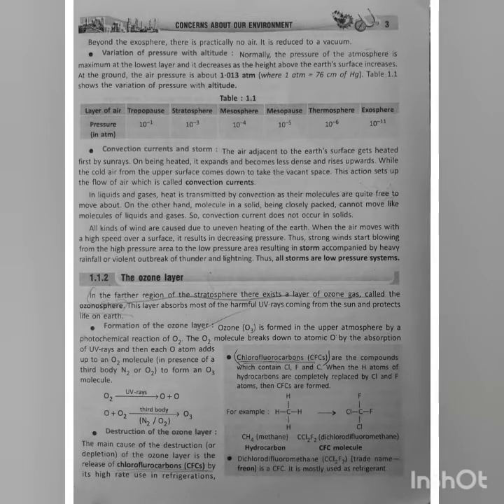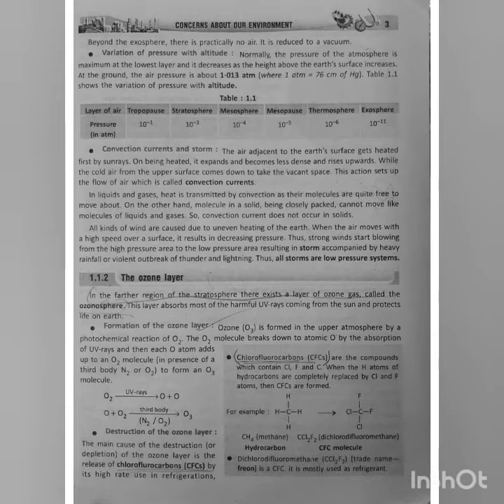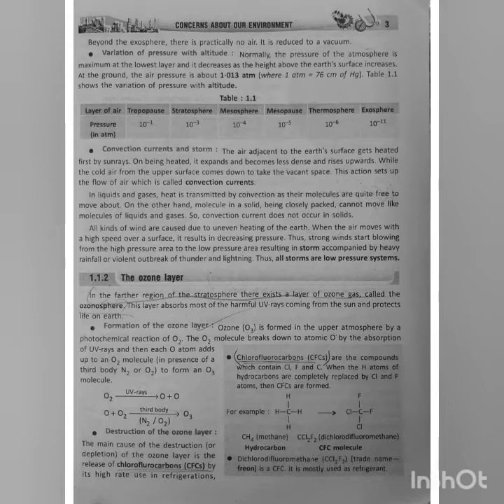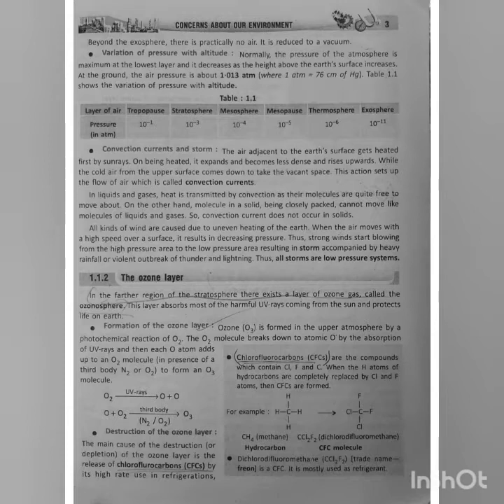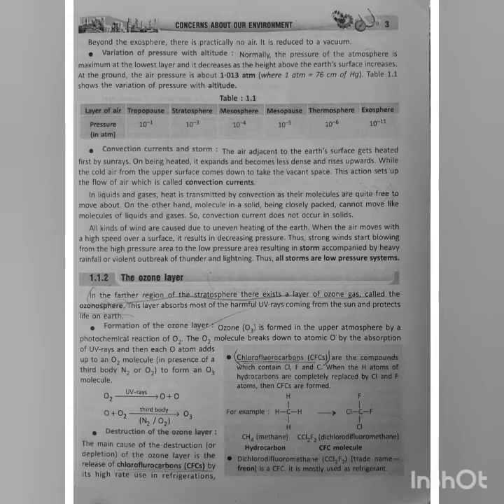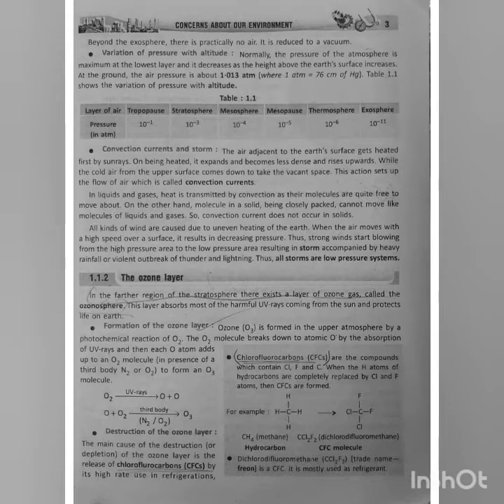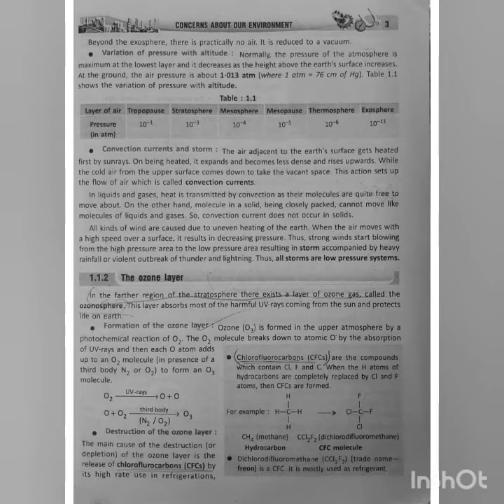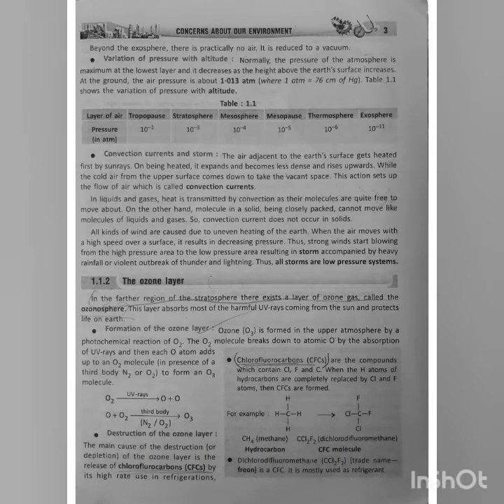Class 9: Physical Science: Ch1